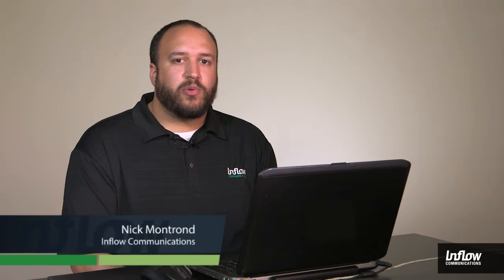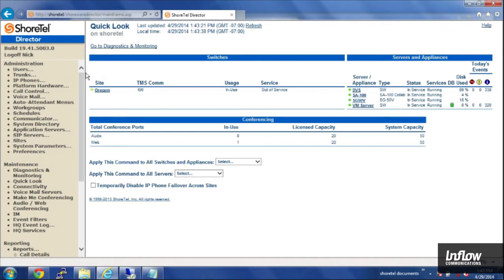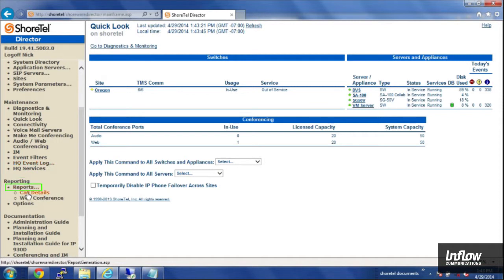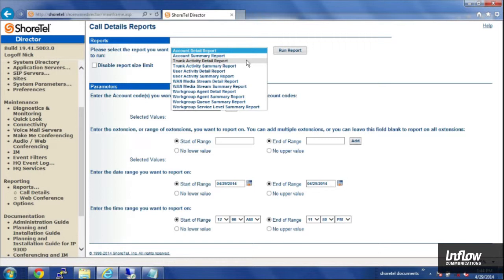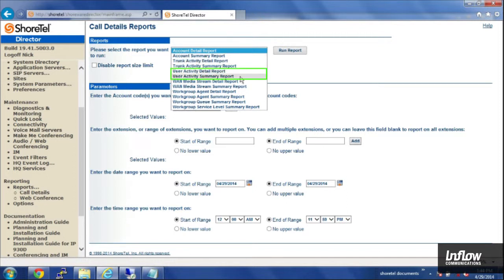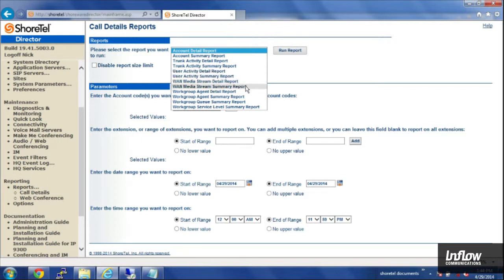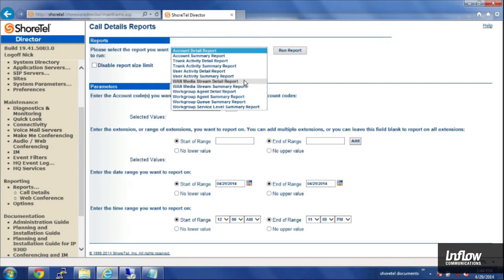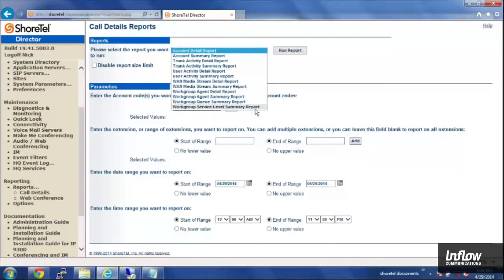ShoreTel® Director Reporting Features Overview Tutorial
This video tutorial explains how to navigate reporting features of the ShoreTel Director Reporting Features. Generating accurate call reports is a vital benefit of the ShoreTel system.